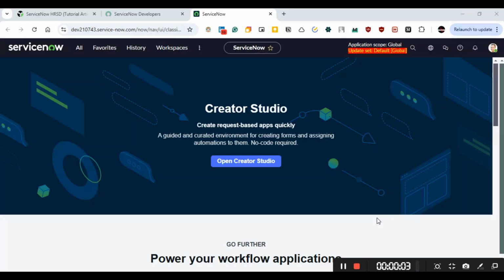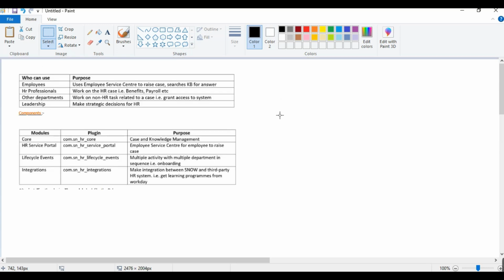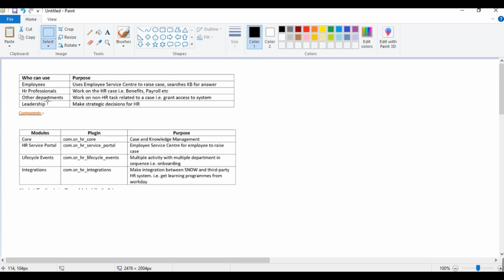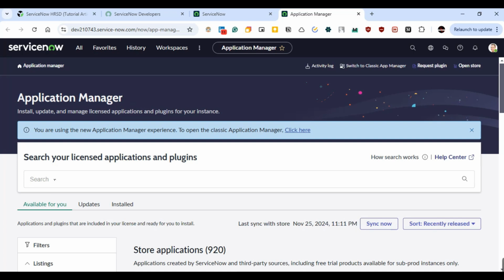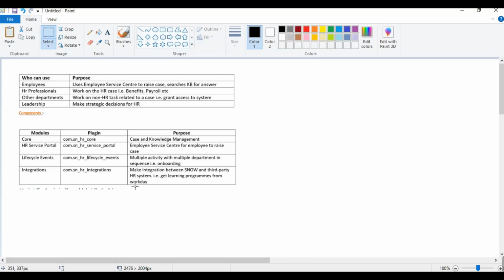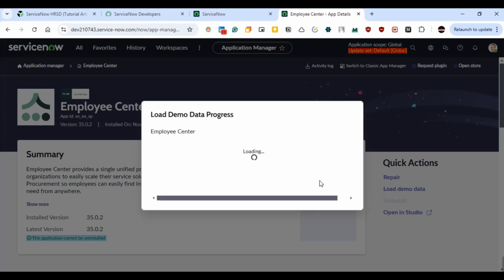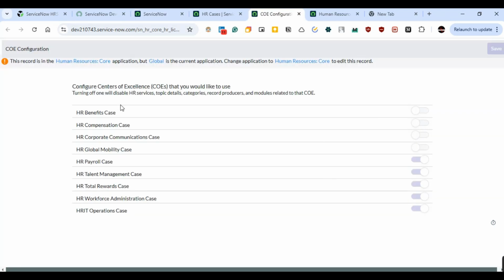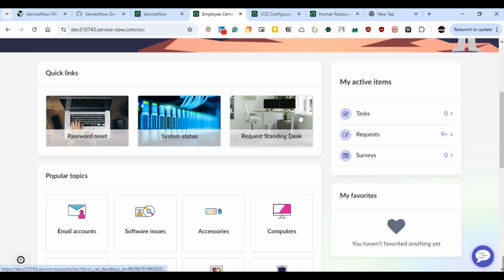How to Install HRSD Plugin in ServiceNow | Step-by-Step Guide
In this video, we walk through the process of installing the HRSD (Human Resource Service Delivery) plugin in ServiceNow. If you're looking to get started with ServiceNow's HRSD module and want to know how to install the plugin, this tutorial will guide you through each step. Whether you're a beginner or an experienced ServiceNow user, this video will help you set up HRSD efficiently. Watch now to learn more!